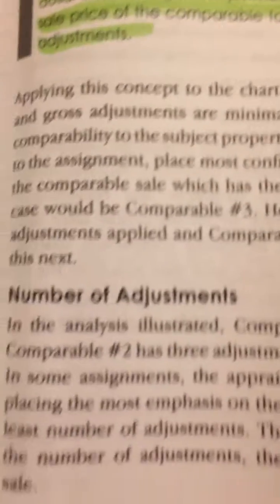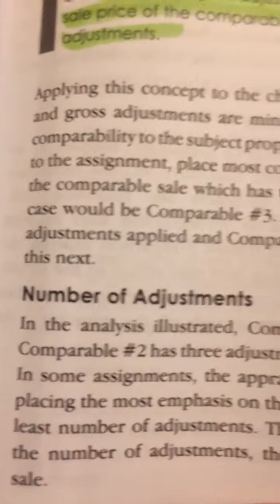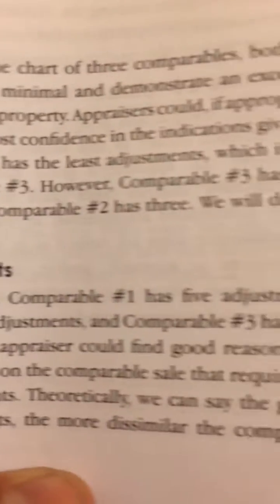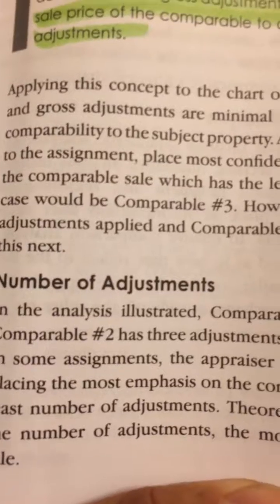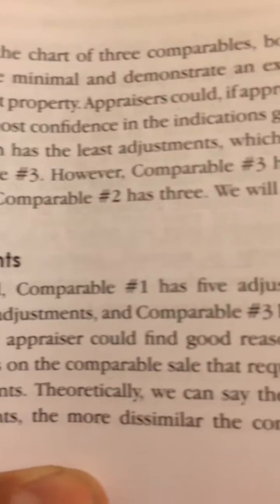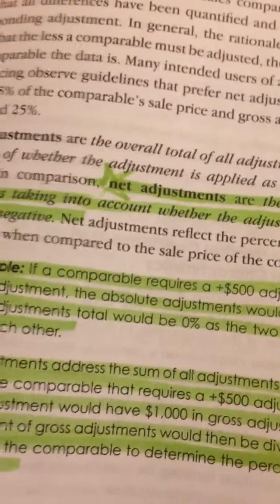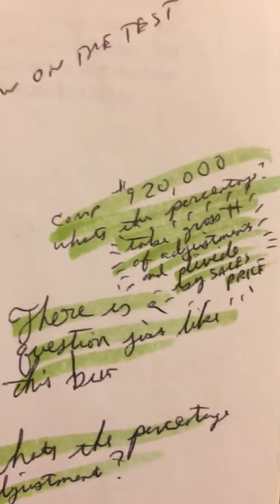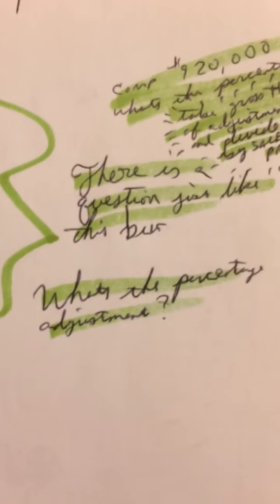Residential Sales Comparison and Income Approaches pg. 101